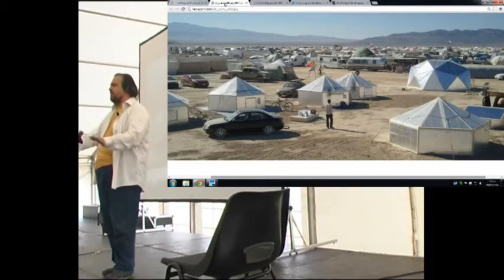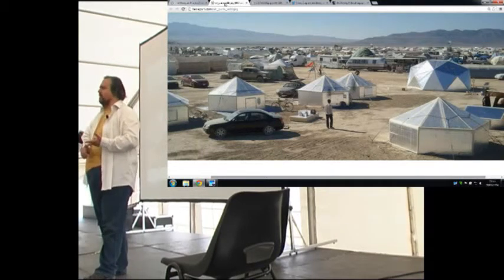Vinay Gupta – Hexayurts, Distributed Infrastructure, and Maximizing Global Minimalism